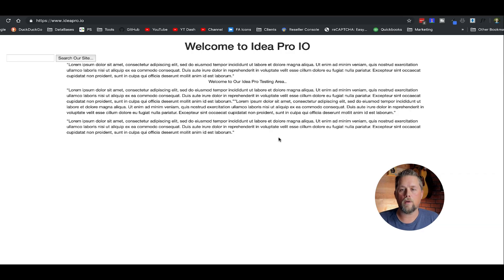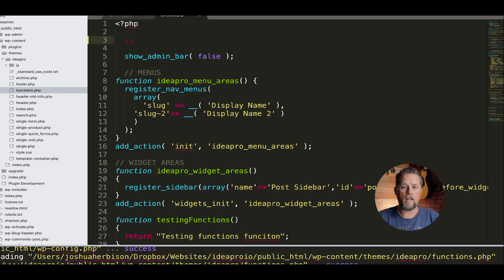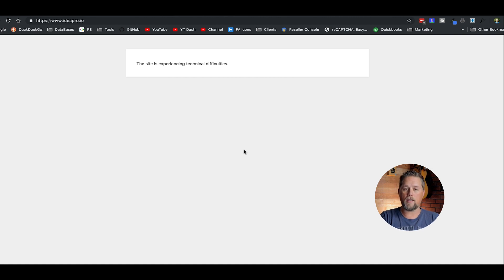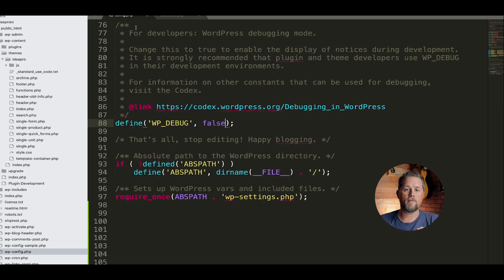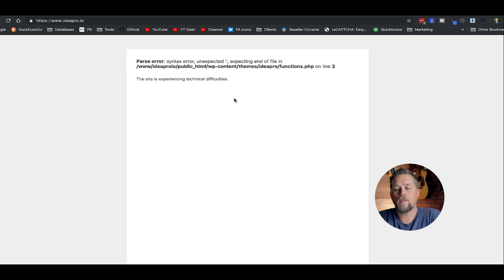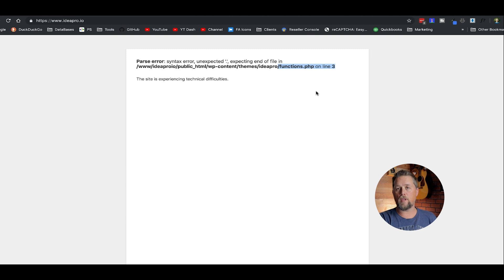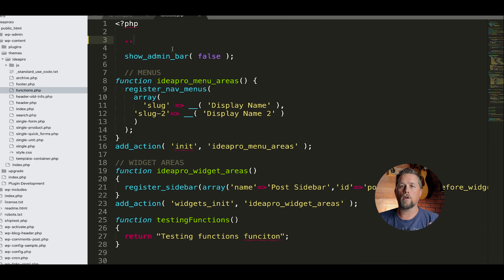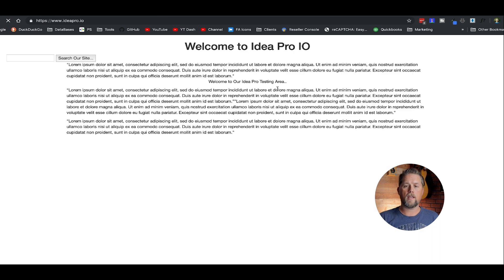Experiencing Technical Difficulties with WordPress | 2019 WordPress Tutorial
The site is experiencing Technical Difficulties. If you are getting that message you have something wrong in your WordPress configuration. It may be a file that has some improper code, or you have plugins or a theme that is conflicting with something.

In this video, I show you how to find the error quickly without having to disable plugins one by one.

Send Business Correspondence to:
2901 E Greenway Rd. #54171